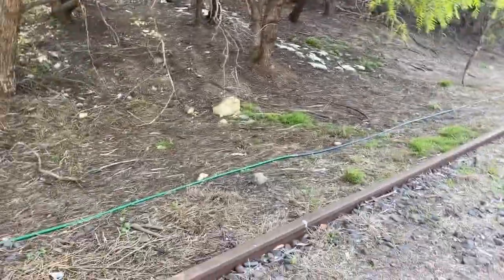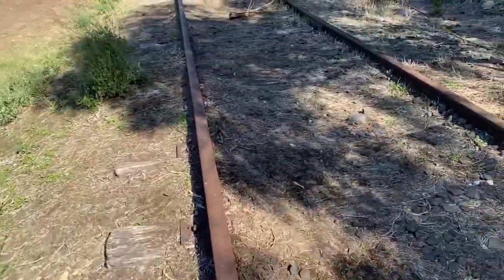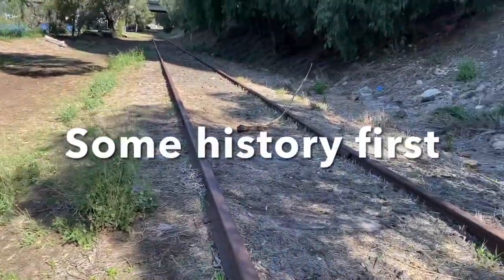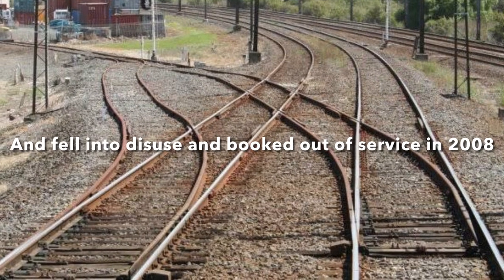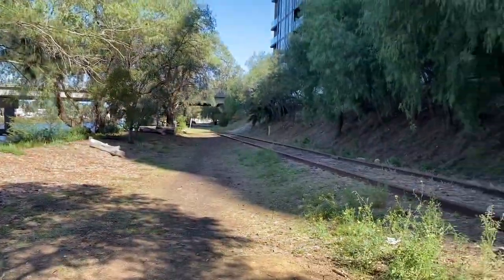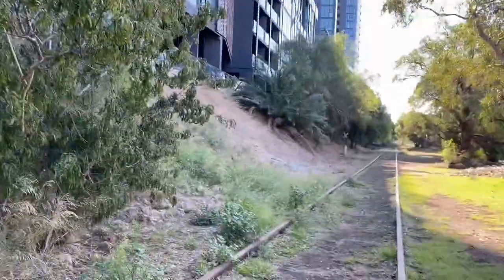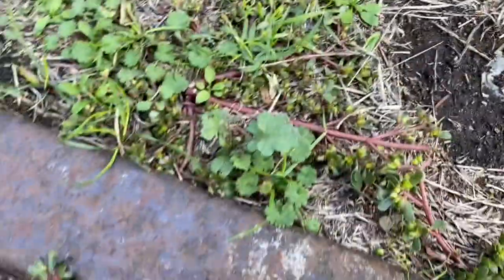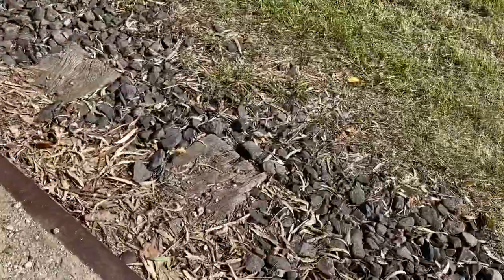Exploring the old Maribyrnong River Goods line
Today I explored the old goods line along the maribyrnong river it was very cool I very nice to see what they had been doing along it since the last time I was there

Filmed with: W Warren